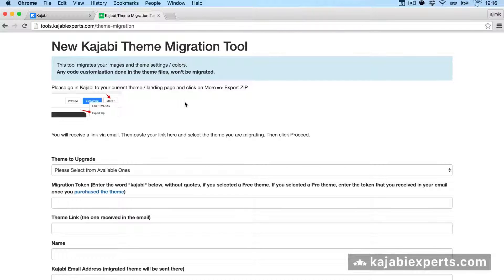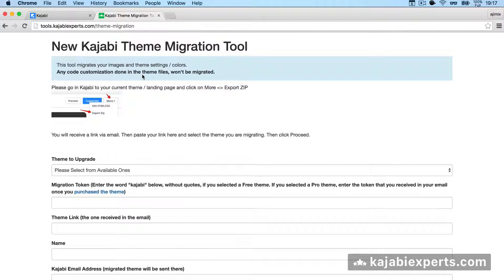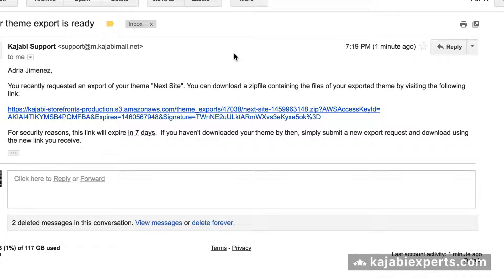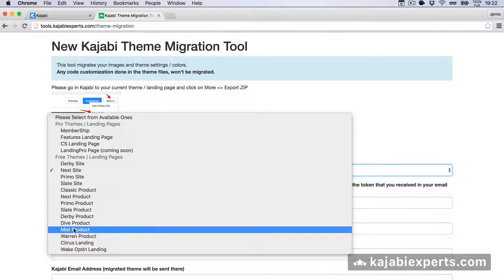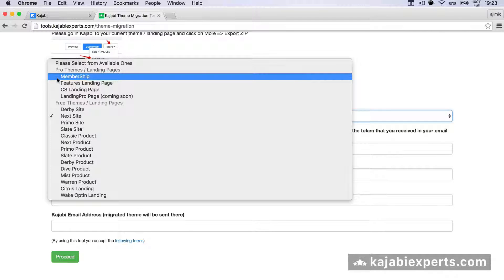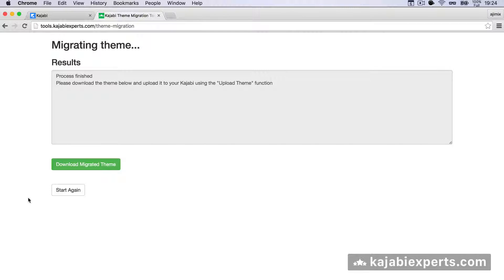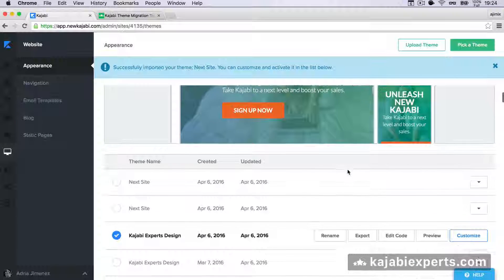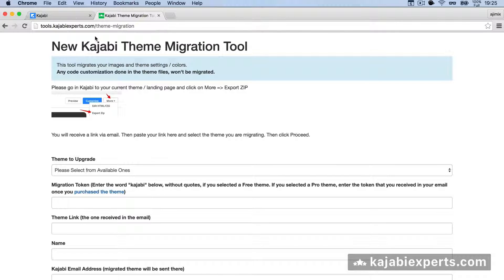How to Update Kajabi Themes With One Click - Kajabi Tutorials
In this tutorial you will see how you can update Kajabi themes with one click of a button.

This is something that a lot of people has been asking to have and finally in Kajabi Experts we made it possible. Now everyone will be able to update any New Kajabi theme easily.

Make a theme upgrade without effort.